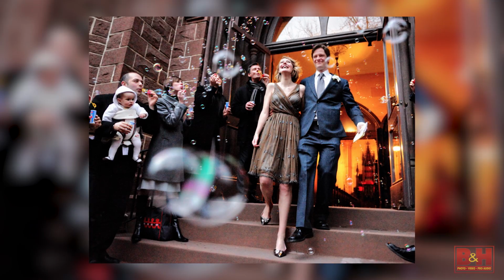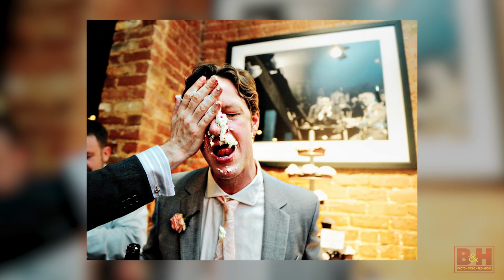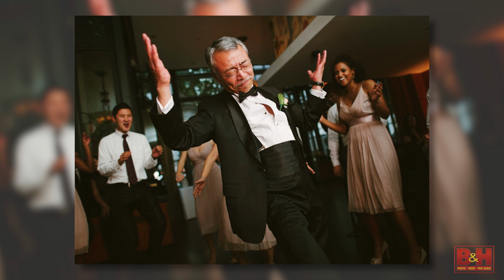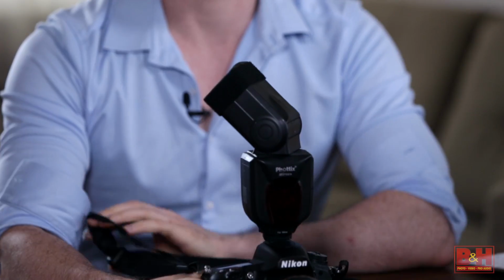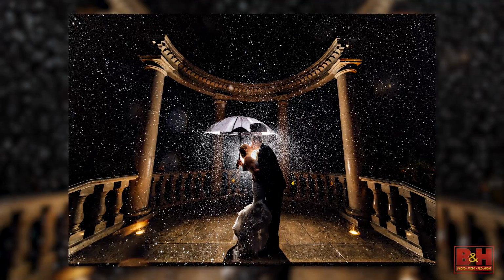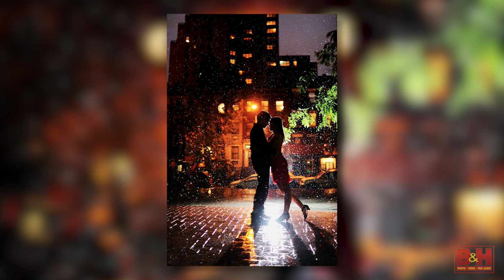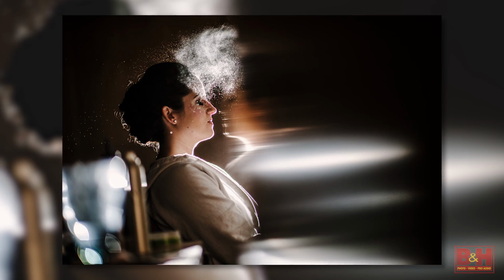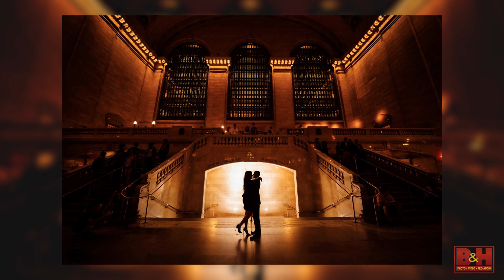Top 5 Lighting Tips for Weddings with Ryan Brenizer: Wedding Photography Tips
In this Wedding Photography Tips episode, Ryan Brenizer offers his top five tips to improve your lighting when shooting weddings. When these effects are executed properly they can improve your photography and create gorgeous images.